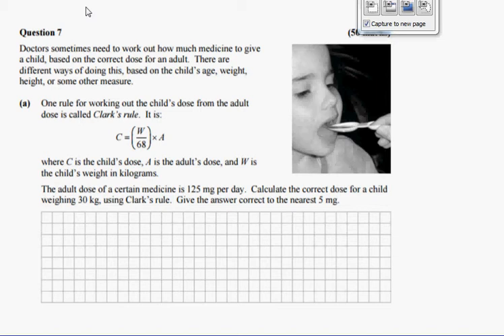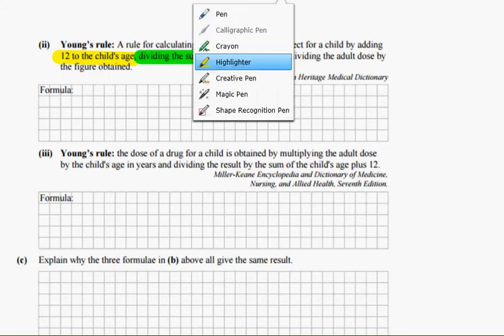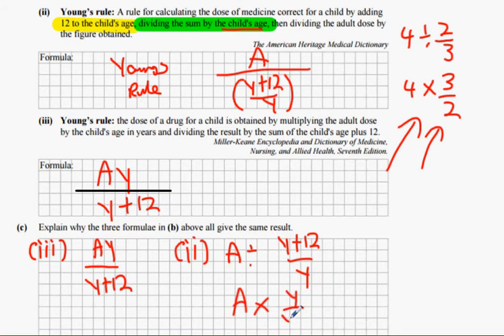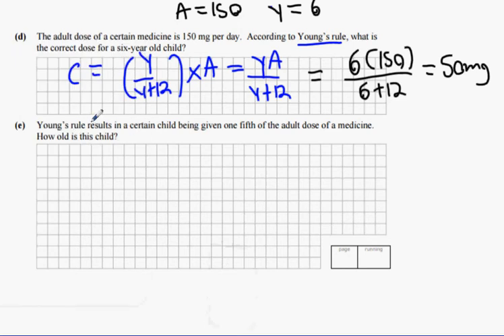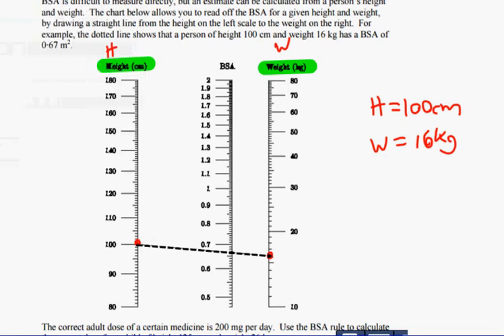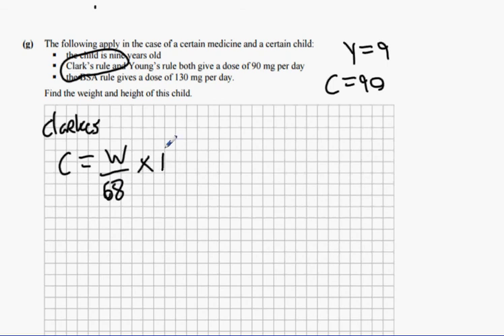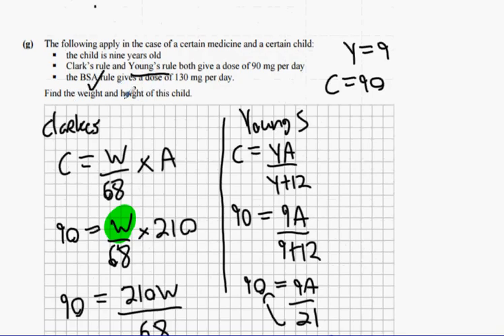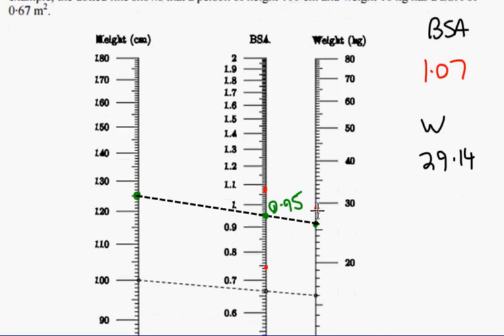2012 leaving cert paper 1 q7